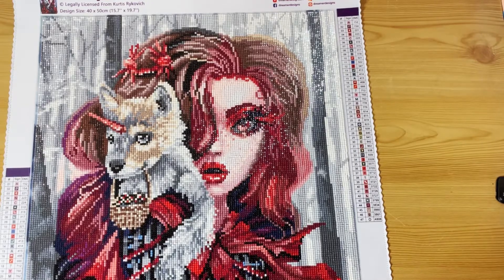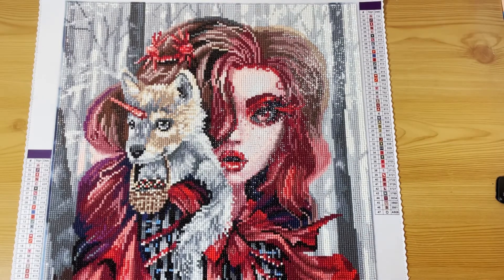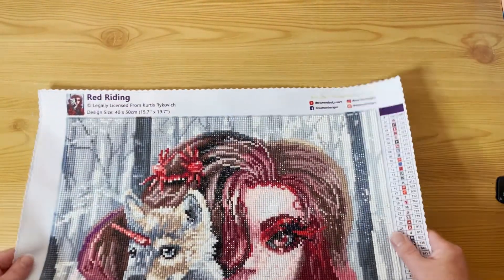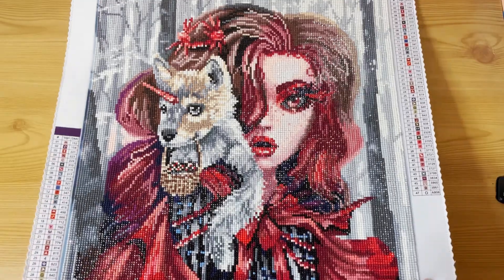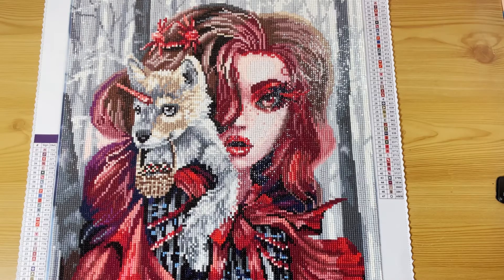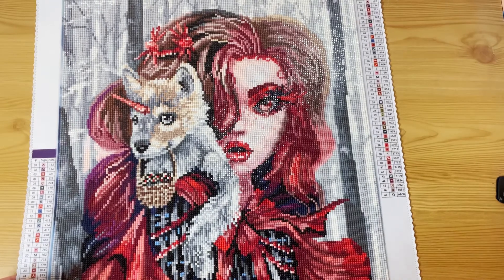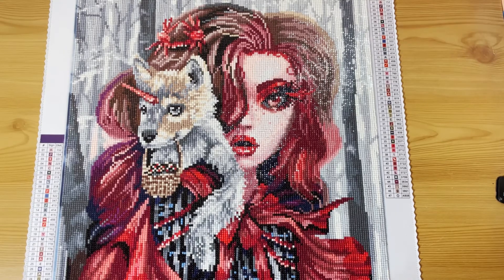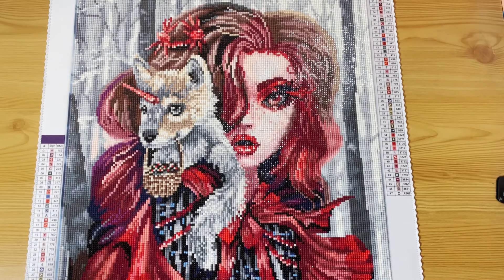Red Riding Completion and Review